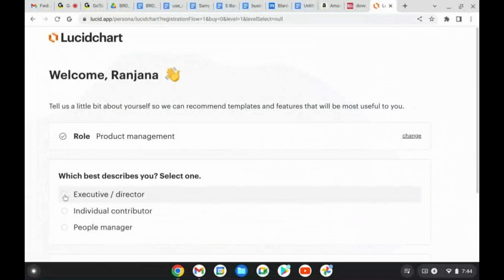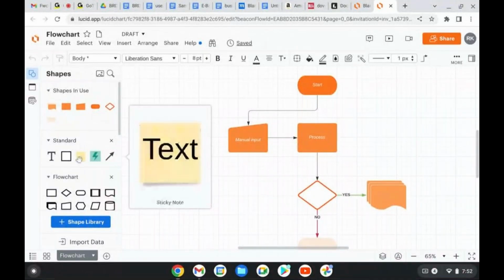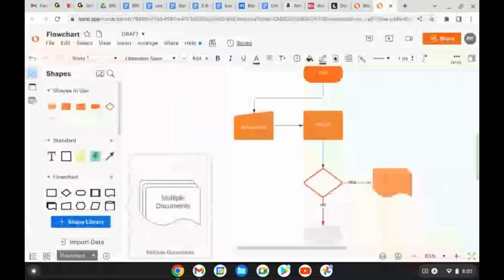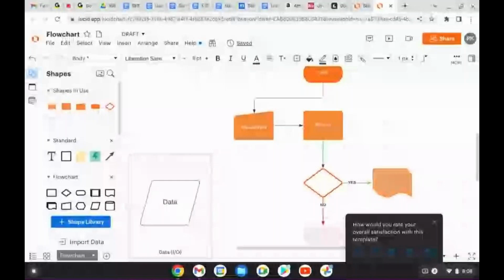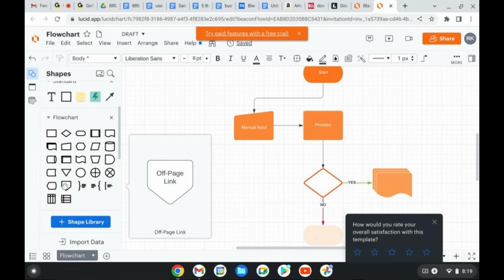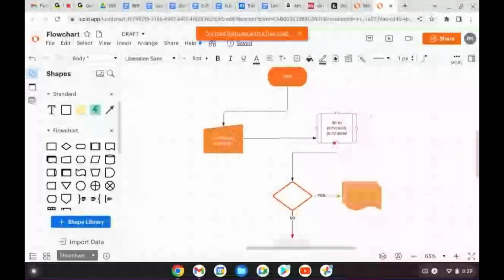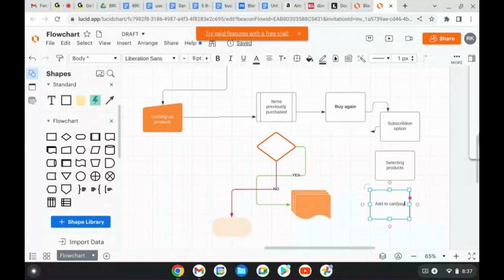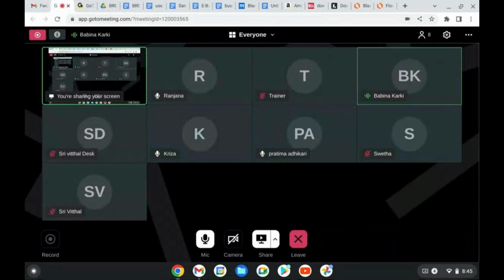Business Analyst Online Training and Placement (Part 9)